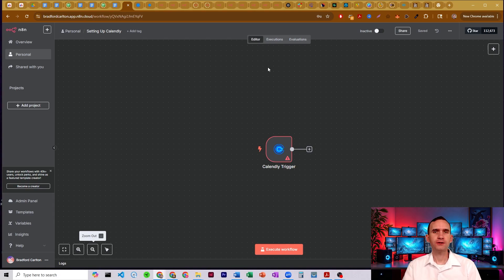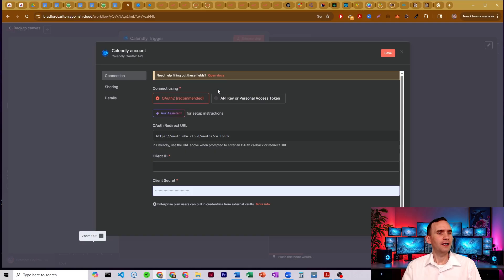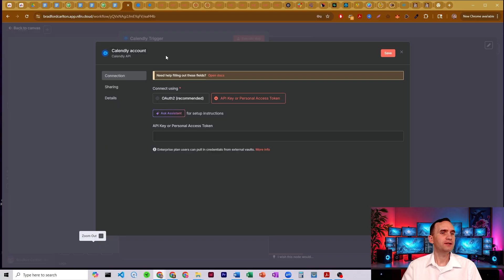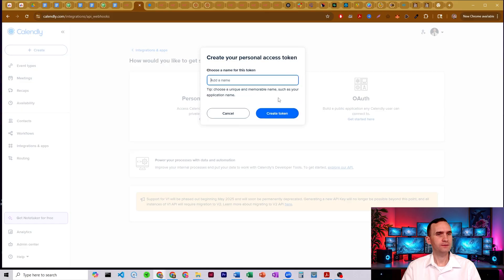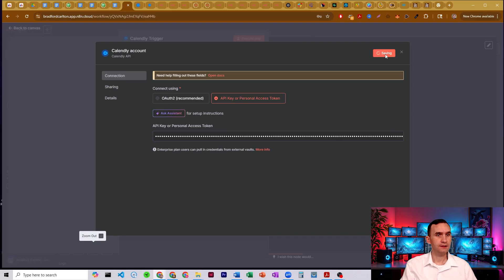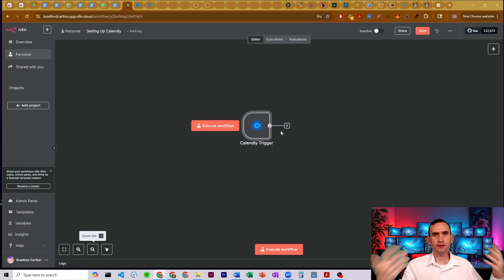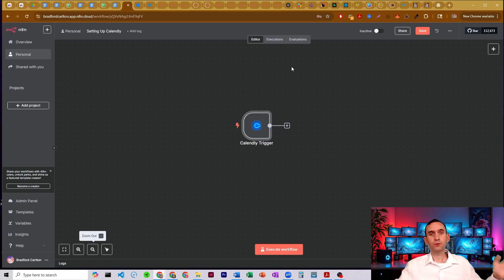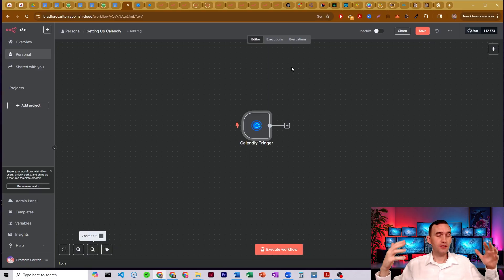How To Setup And Connect Your Calendly Credentials To n8n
Ready to automate your scheduling? This tutorial shows you exactly how to connect your Calendly account to n8n, so you can start building automations that respond to bookings, trigger workflows, and sync your calendar data—no code required.

In this step-by-step walkthrough, I’ll show you **how to set up and authenticate your Calendly credentials inside n8n, making it easy to automate scheduling tasks and connect Calendly with any other tool.**

✅ What You’ll Learn:
- How to connect Calendly to n8n
- How to create and authenticate your Calendly API key
- How to securely store and use your Calendly credentials in n8n
- Tips for troubleshooting common connection issues

This unlocks a new level of calendar automation—perfect for coaches, consultants, agencies, and anyone looking to streamline their scheduling.

Join our free community to get the tools and support to grow faster with automation.